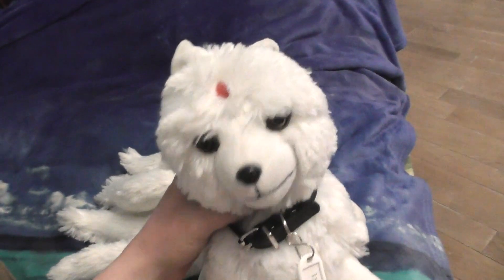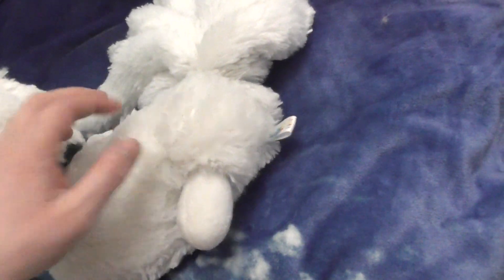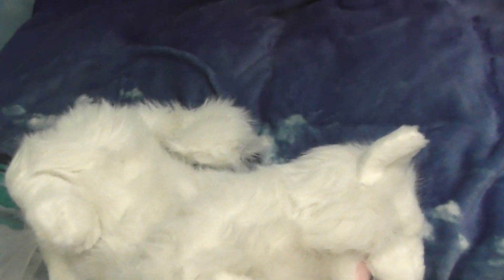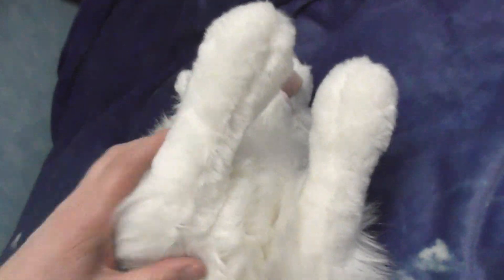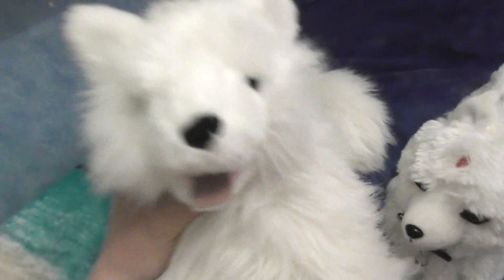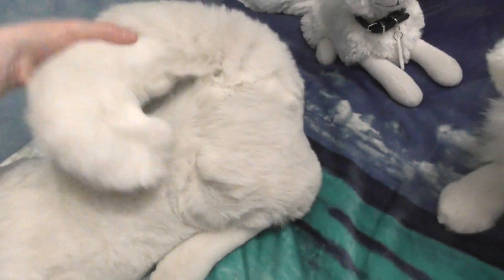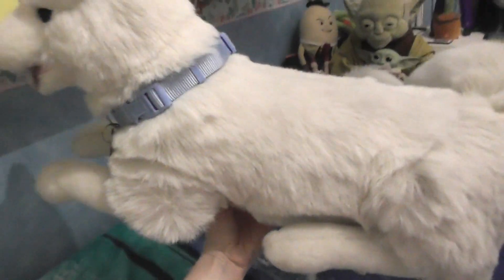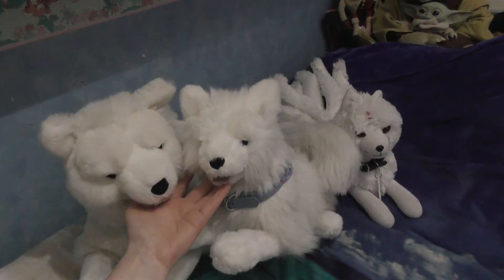Package white husky plush